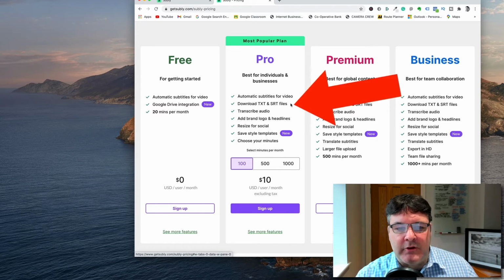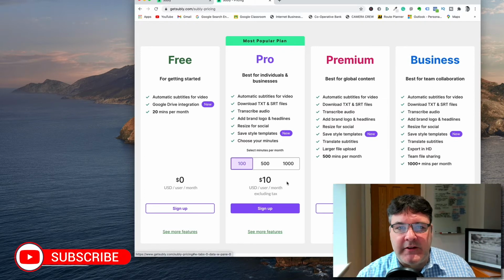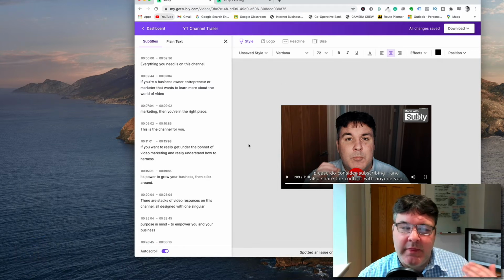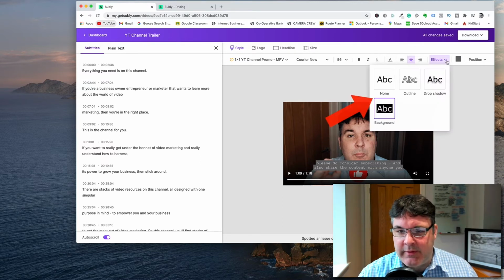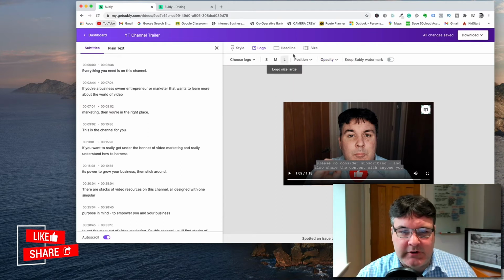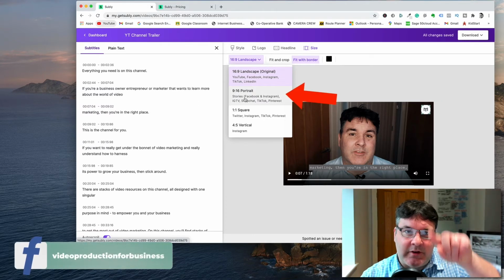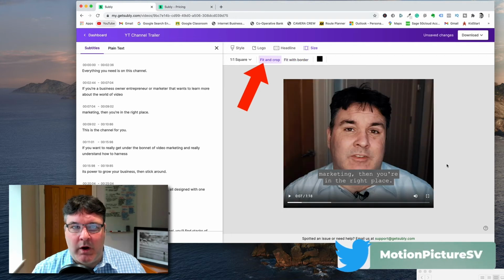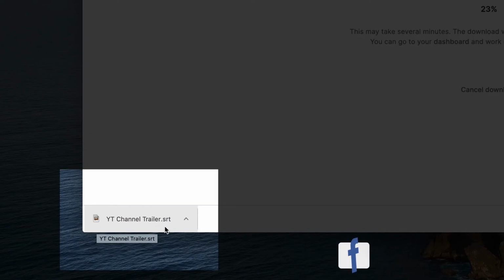Subtitle Your Videos With Subly: Free vs Pro Guide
85% of videos on social media are watched without sound so you NEED to add subtitles to your videos. Adding subtitles to your videos needn’t be difficult - in this video we show you how to use a great new tool called Subly.

Subly is amazing for creating automatic subtitles for your videos. Subly offers a Pro plan that has all sorts of great features. But, they still have an incredibly generous free program too.

In this in-depth tutorial, I walk you through HOW to use Subly. So if you are new to captioning your videos, or new to Subly, this video is for you.

In this information-packed Subly tutorial, I highlight the free vs pro features, so you can work out which would suit you best. Watch this video to know everything about how to add subtitles on YouTube!

00:00 Start
00:28 How to Use Subly?
01:10 The Subly Pro Plan
03:24 Formatting Subly’s AI Transcription
04:58 How to Edit Subly Font and Design?
06:53 Adding Headline on Your Transcribed Video
07:43 Changing the Size, Orientation, and Frame
09:59 How to Export a Transcript From Subly?

👉 For your FREE 20 page downloadable Business Video Guide - go

⭐ Video Links ⭐
Don’t forget to check out these other useful Video Marketing resources too:
- How to Make video for my business
- 4 Steps to Get Started with Video Marketing
- 5 Top YouTube Tips To Help Your Business Channel
- YouTube Tips - How To Optimise Your YouTube Channels - Part 1
- How To Add Subtitles To Video - FOR FREE!

We are all about how to grow your business with video marketing. If you're a business owner, entrepreneur or marketer, and you want to know how to promote your business with video content marketing then this is the channel for you.

If you are looking for marketing strategies for small business, or how to market your business with video marketing - keep it locked here. Our mission is to help you grow your business through YouTube marketing, digital marketing and video marketing. Harnessing the power of video marketing to help you grow your business.

We are passionate about sharing marketing strategies for small business, YouTube channel growth strategy, small business marketing ideas, video marketing strategy – everything you need to transform video views into customers coming through your door.